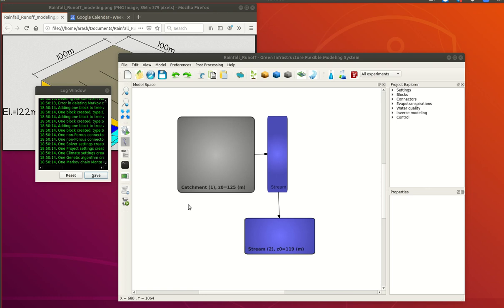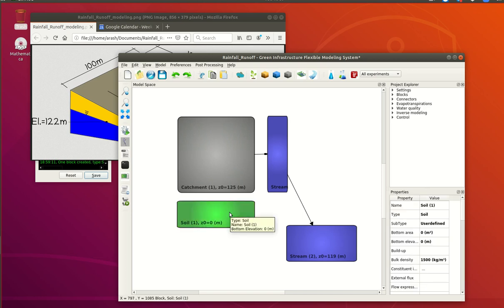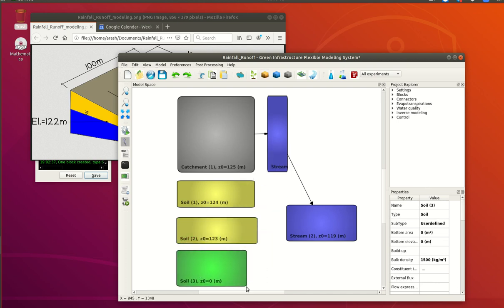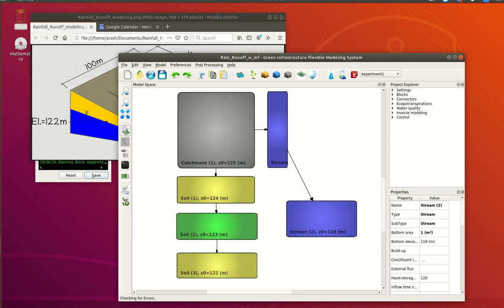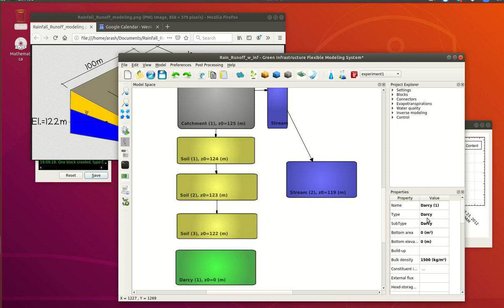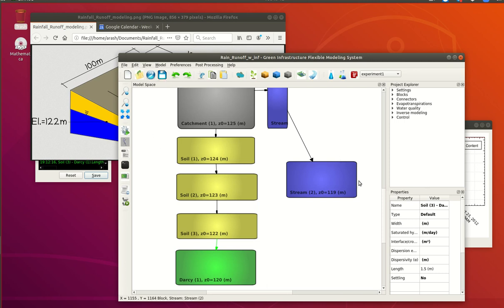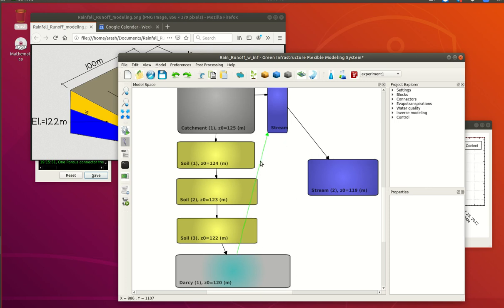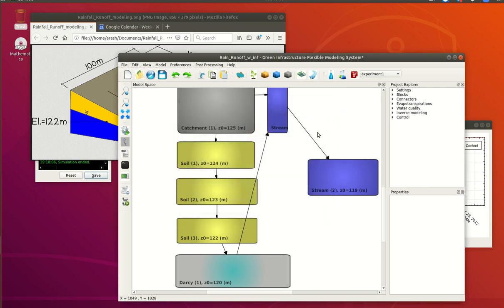Rainfall-Runoff modelling in GIFMod (Part II)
This is the part two video showing how to create a rainfall-runoff model with GIFMod. In this video I have shown how to add infiltration and base flow to the model of the catchment-stream system.